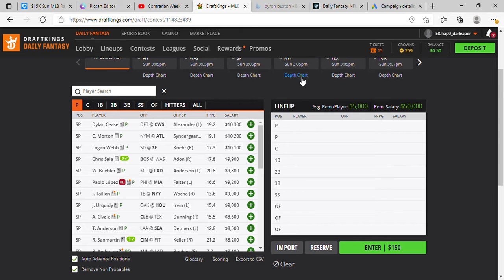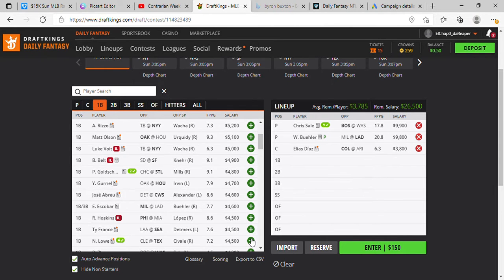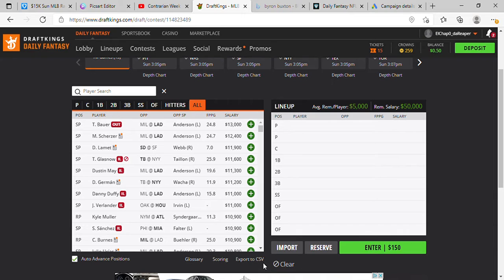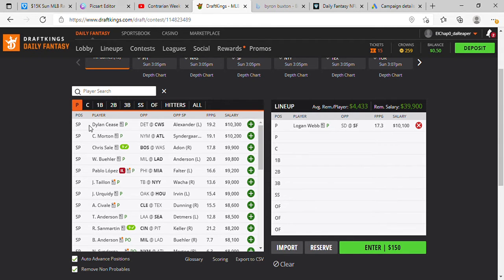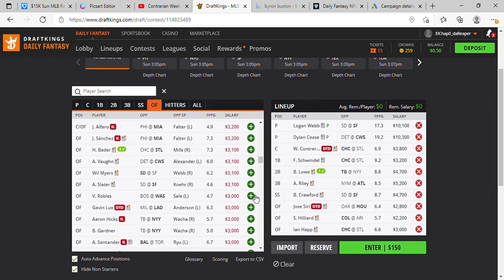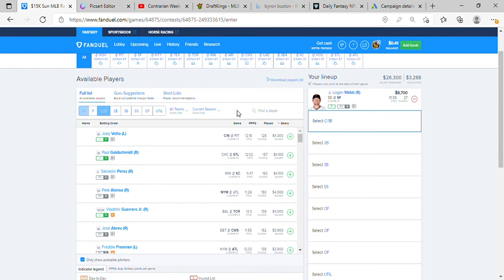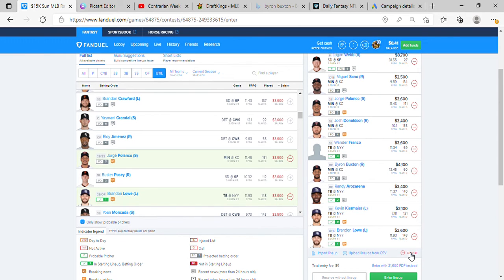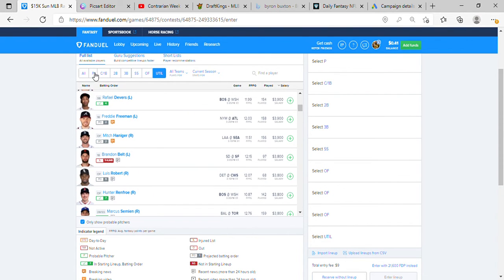DRAFTKINGS, FANDUEL & SUPERDRAFT MAIN SLATE PICKS 10/3/21